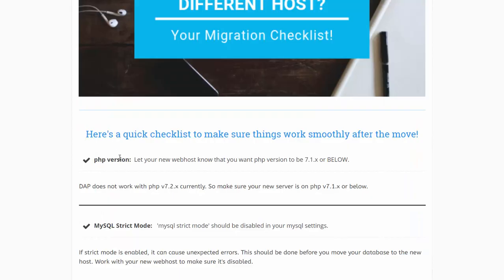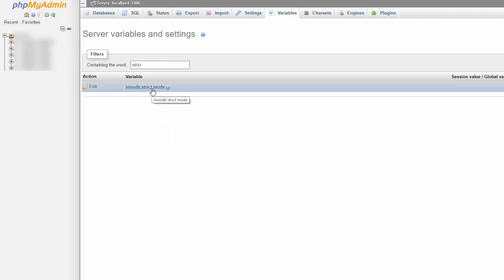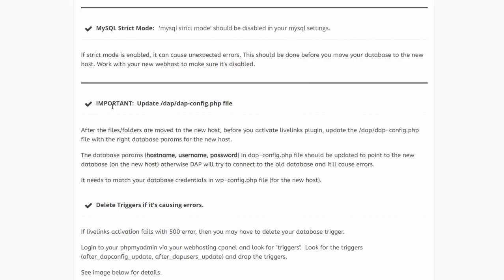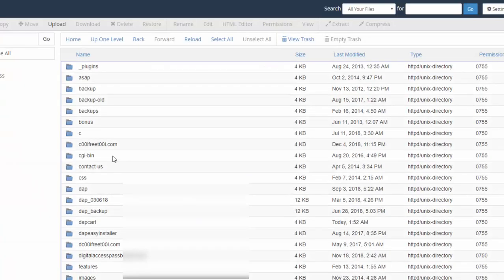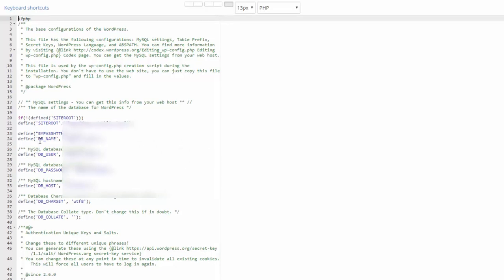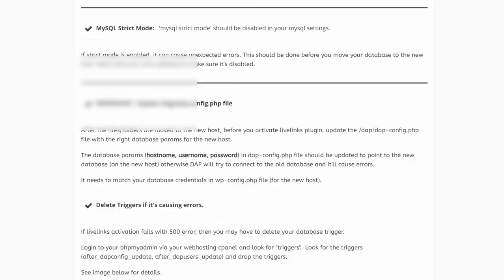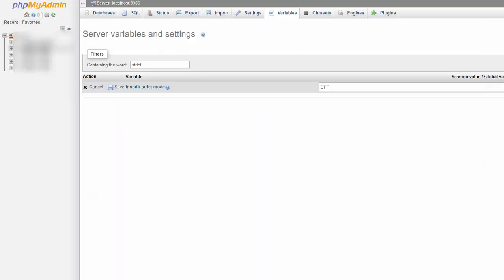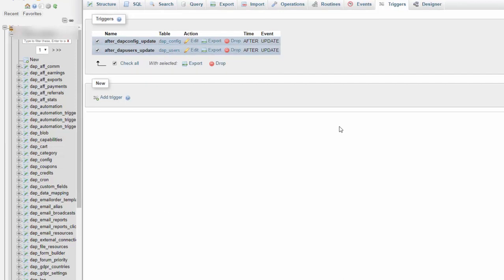Website Migration Tips!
DigitalAccessPass.com (DAP) is a Premium WordPress Membership Plugin that will allow you to create a Fully Automated, Membership Site With One-Time Payments, Recurring Subscriptions Or No Payments At All (free members). If you want to move your DAP-powered membership site from one webhosting platform to another, watch this video as I've shared all the key things that will help with your site migration from one webhosting platform to another.